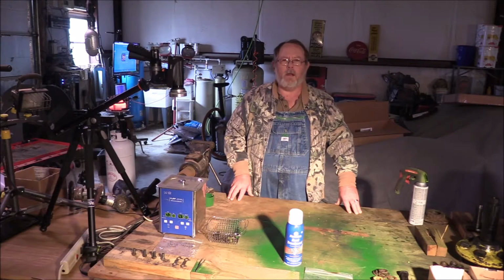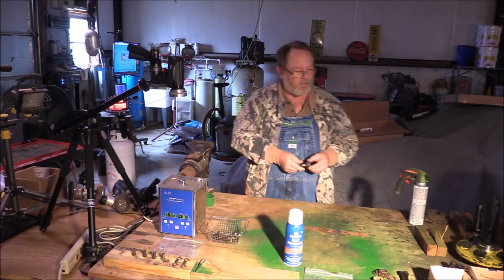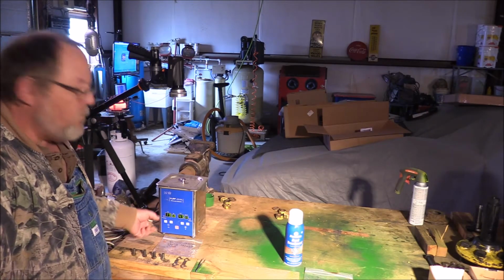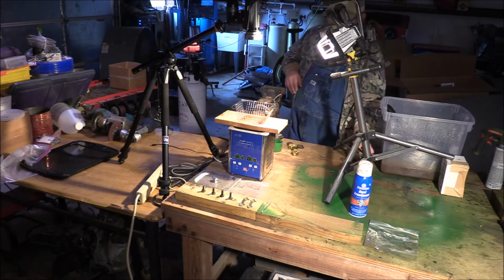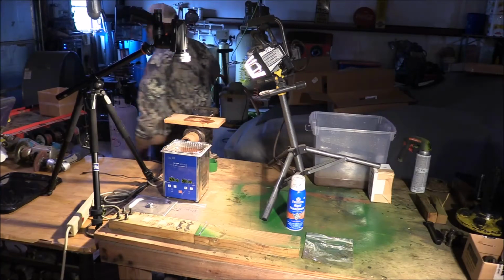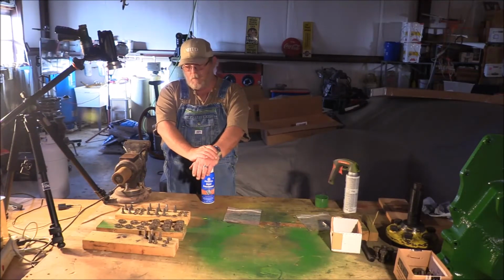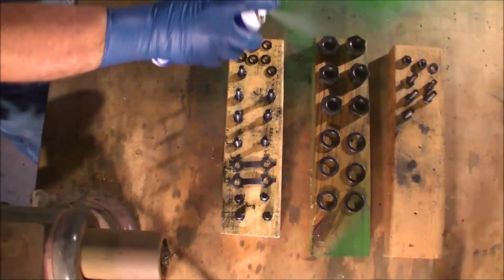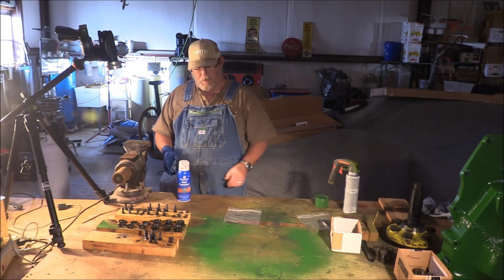Fixing up the John Deere MC Crawler - Part 39 - Restoring hardware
Today we are restoring and rust treating a bunch of hardware for the final drive for the John Deere MC crawler.

We finally got around to working on our new MC crawler that came home with us last year and "quit" on us right before a big pond construction job.  It has been sitting in the parking lot ever since...

Now it needs some love, partly for why it stopped running and partly because it has sat for so long in the weather.

Come along with us on this new series of fixing up the old crawler and putting it back to work!

for getting me some much needed parts!